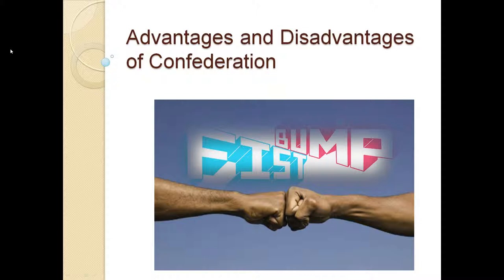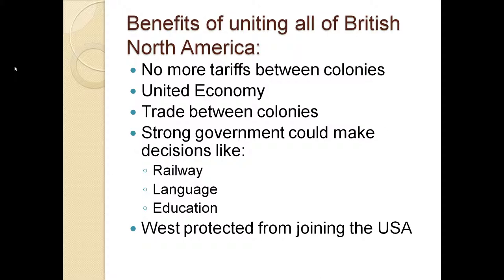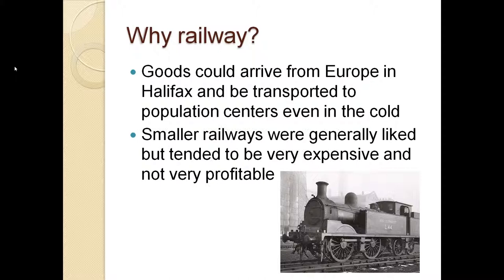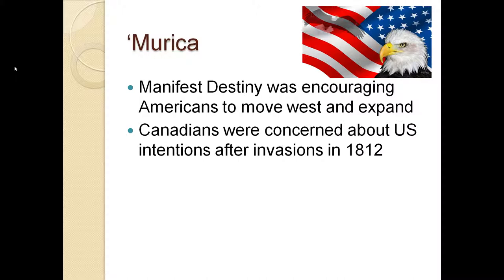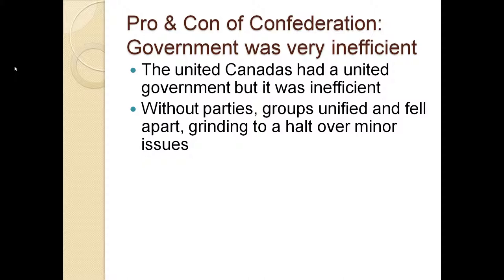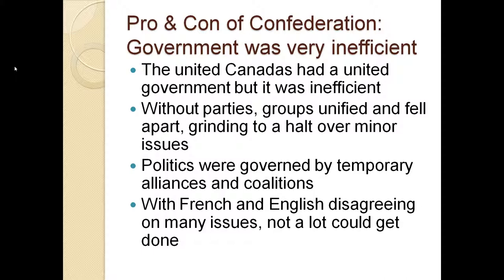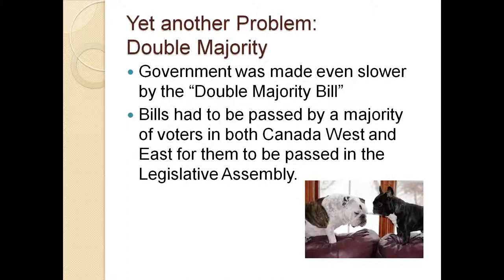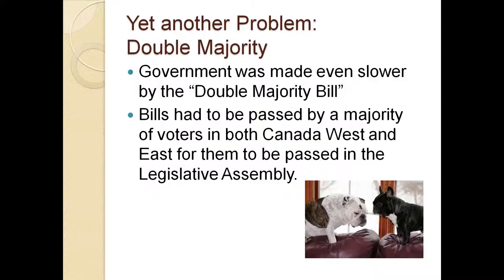SS10 Chapter 2 pt 4 Pros & Cons of Confed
Some of the reasons for and against Confederation featuring John A Macdonald, George Brown, Papineau and Cartier!!!

Apologies for the loud levels today.